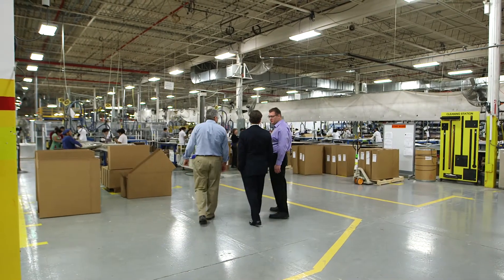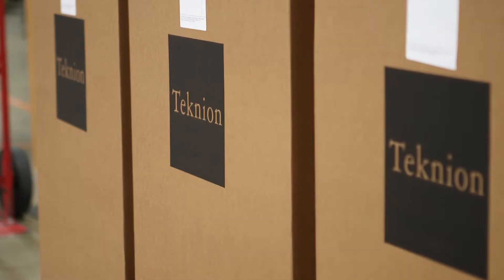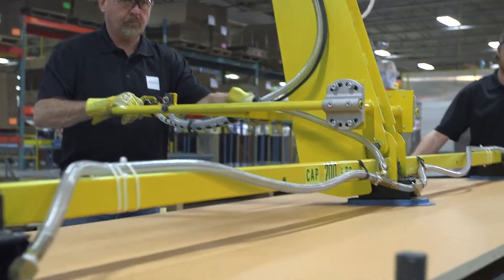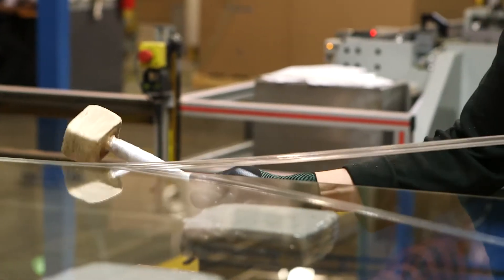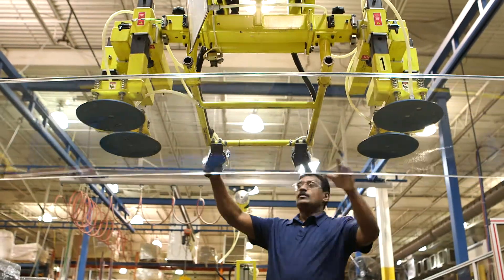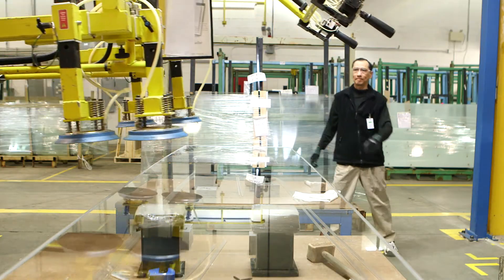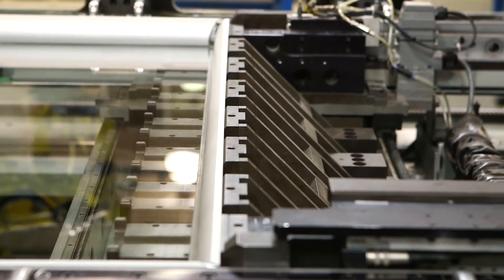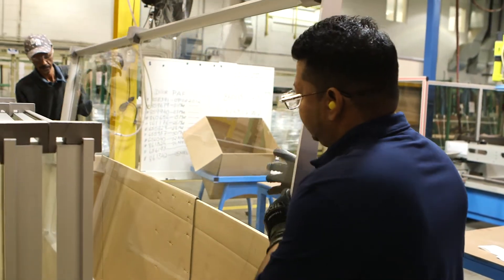(How It's Made) Manufacturing Agility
In this video we discuss the advantages of our 18 focused factories, from the total control of engineering and quality control, to how our wealth of knowledge allows us to develop unique solutions for our customer's needs.